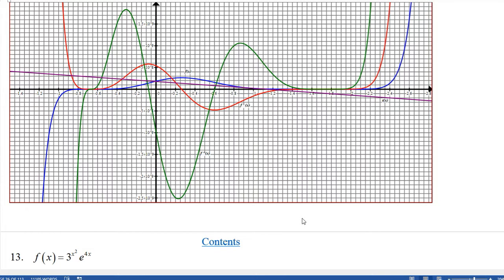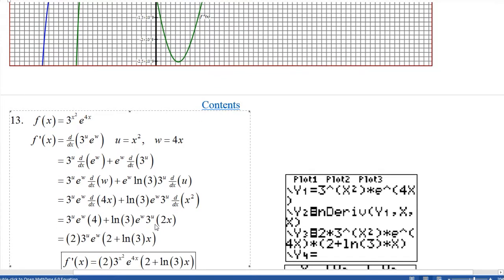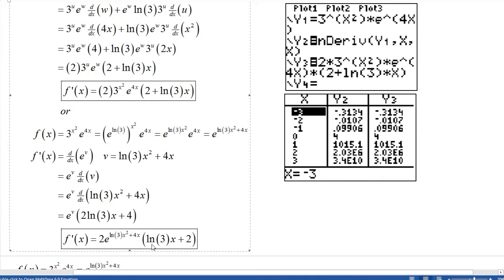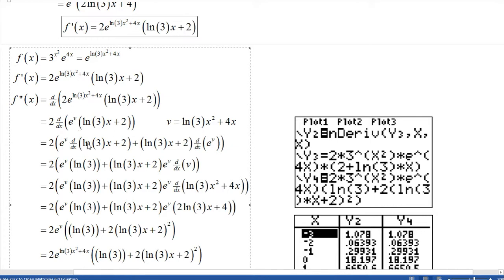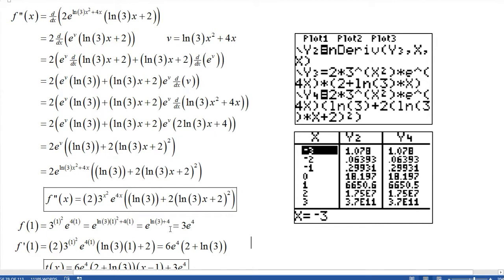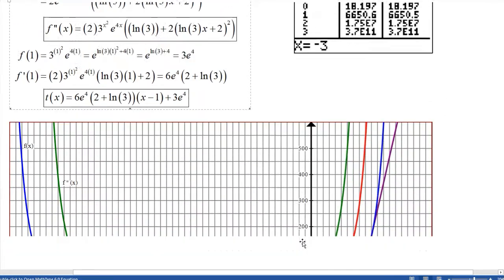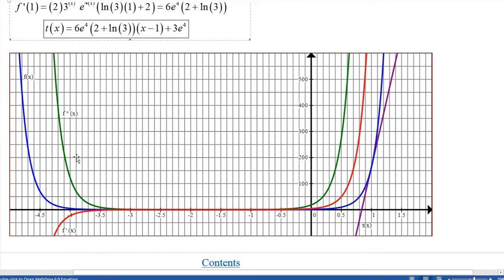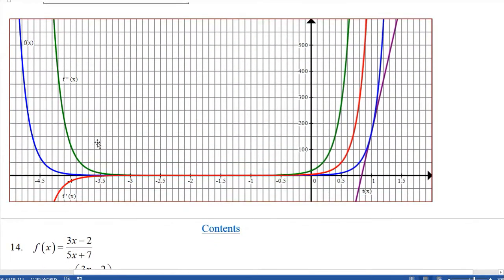Calculus 4.33.13 Derivative Problem 13 (53)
We calculate formulas for the first and second derivative and the tangent line at x = 1 for f(x) =  3^(x^2)e^(4x).